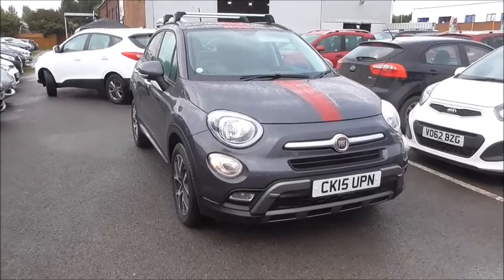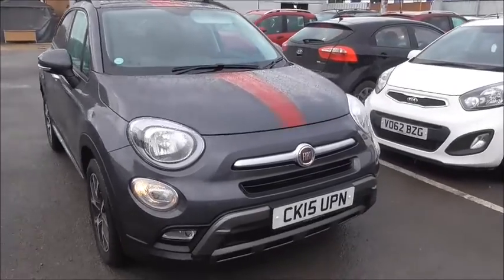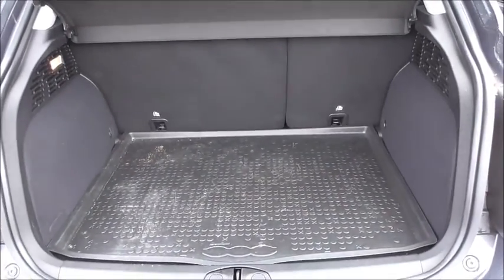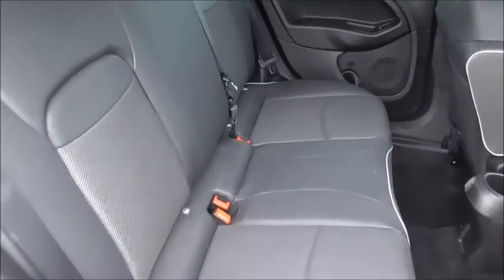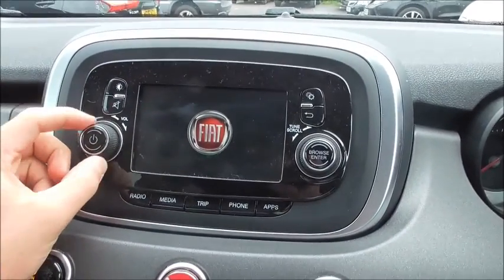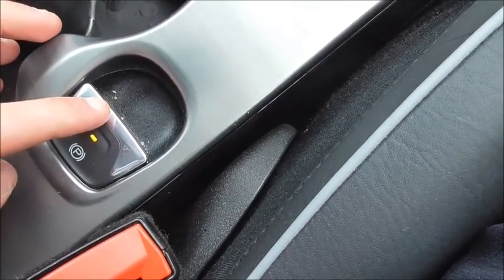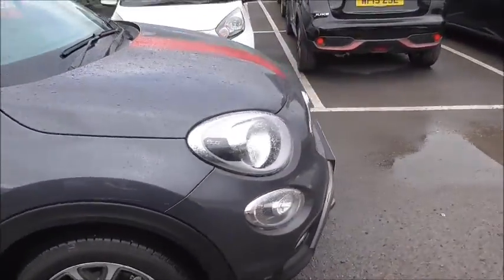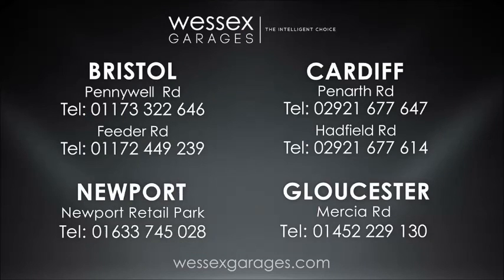Wessex Garages | Ex-Demo Fiat 500x Cross, On Mercia Road in Gloucester | CK15UPN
This is a video for a used car that is at our branch on Mercia Road in Gloucester. This vehicle has a 1.6 litre multijet diesel engine anda 6 speed manual gearbox. For more information on this vehicle. Click on the following link to our
Please Note: if the link is broken, it could indicate that the car has been sold or is no longer available. Check our website for our latest stock.